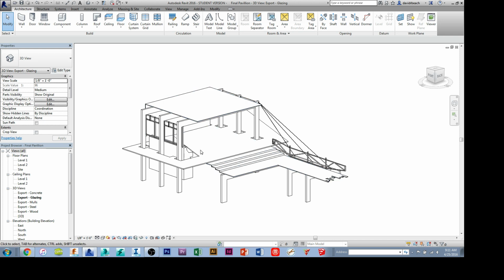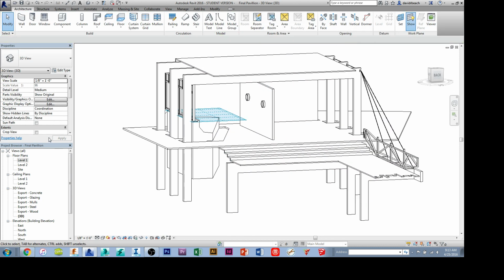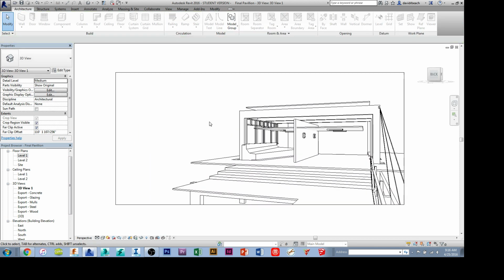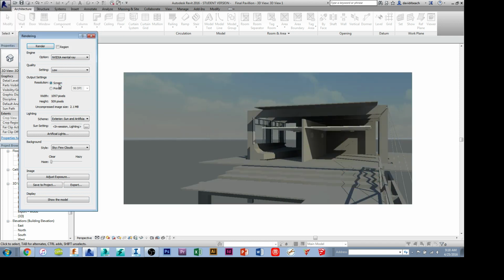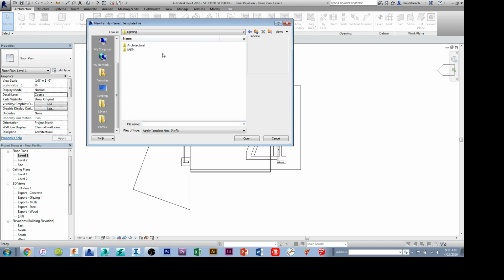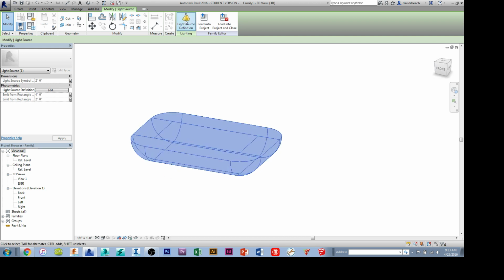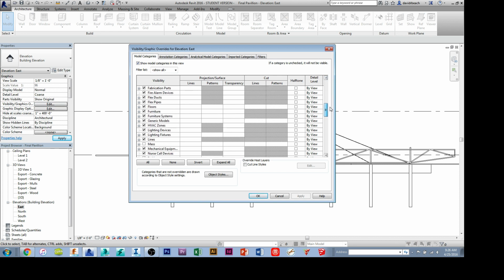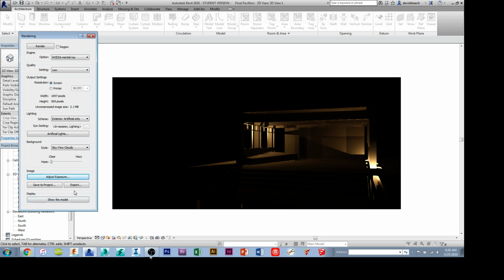Revit Artificial Light Rendering